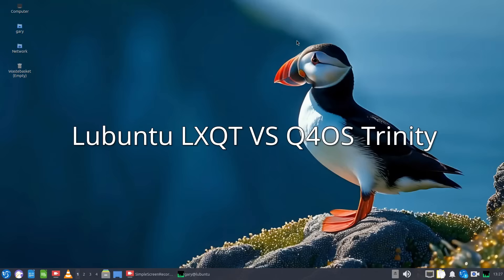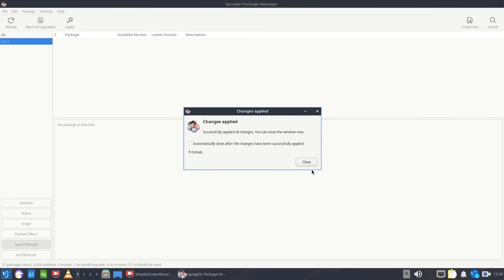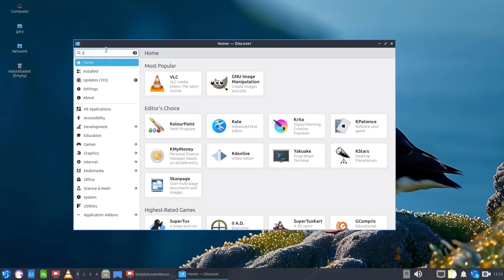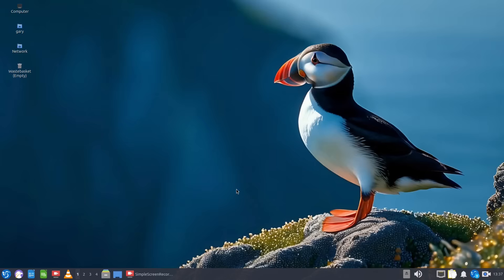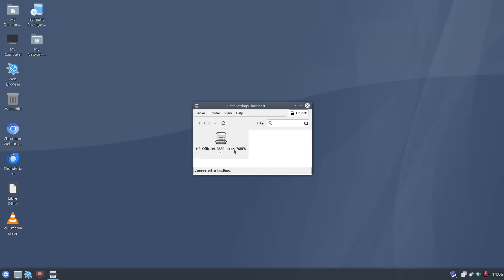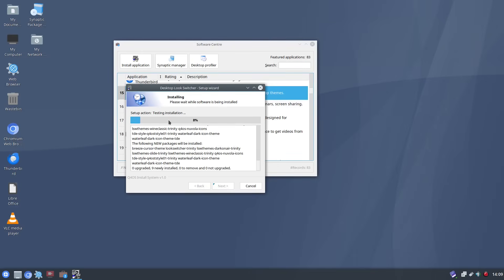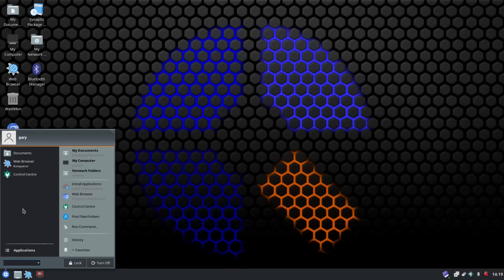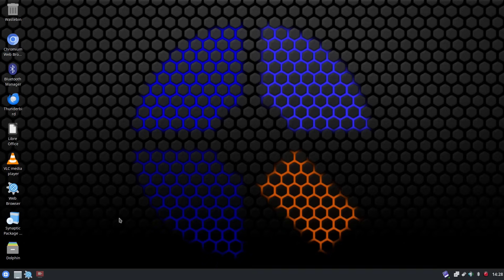Lubuntu Vs Q4OS Trinity - Ultimate Lightweight Linux Battle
Lubuntu vs Q4OS Trinity - the ultimate lightweight linux battle.

In this video I compare Lubuntu to the lightweight Q4OS version using the Trinity desktop to determine which is the best distro to use on older hardware.

Become a member for just £0.99 and get your own badge and access to cool emojis or to just send a Super Thanks 💖 to show your appreciation for our free tutorials.

Like the videos 👍 to help us reach more users.